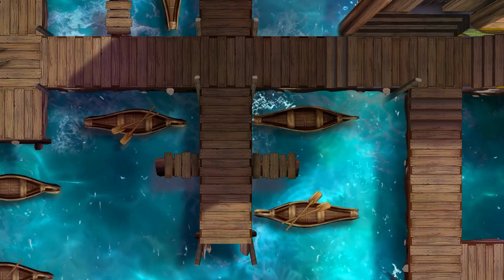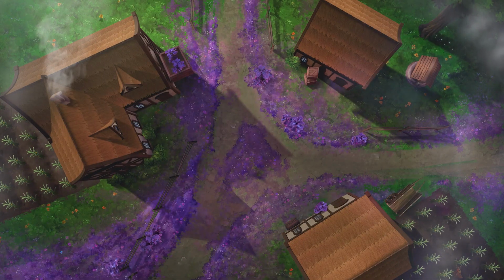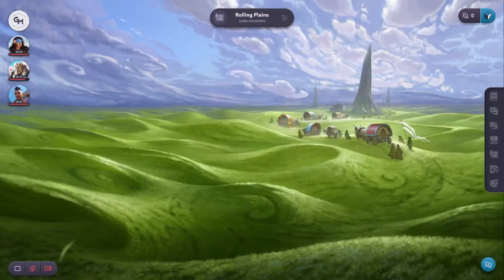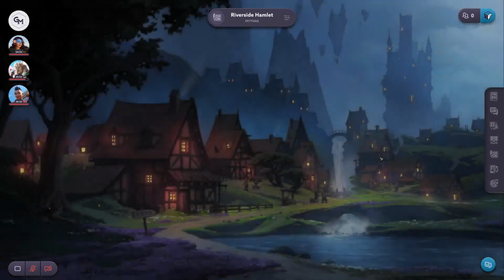Fablecraft - Animated Battlemaps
Tales of Fablecraft features a growing selection of animated battlemaps that make combat feel that much more alive, and today we're diving in.